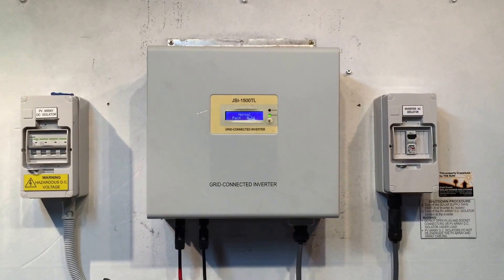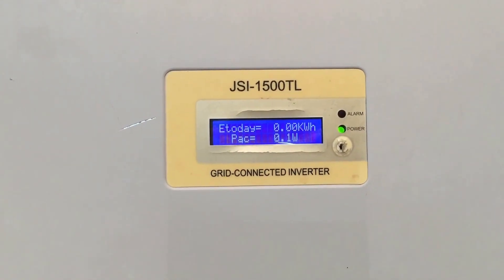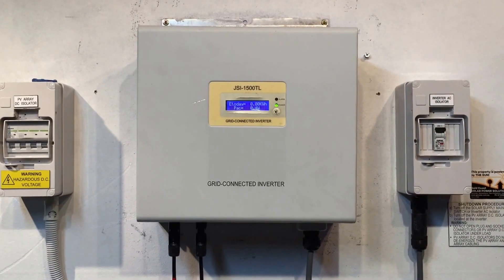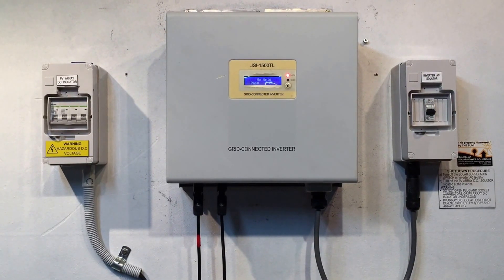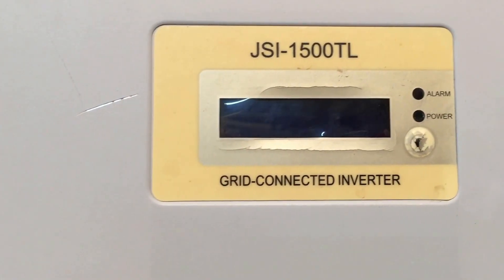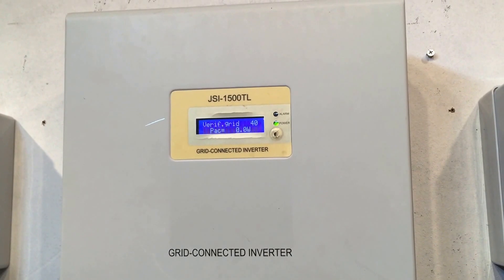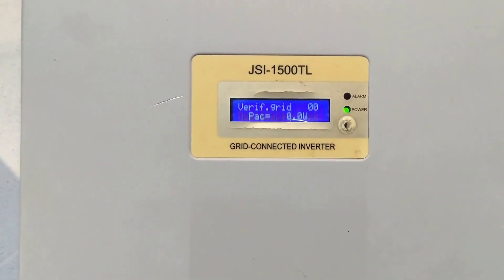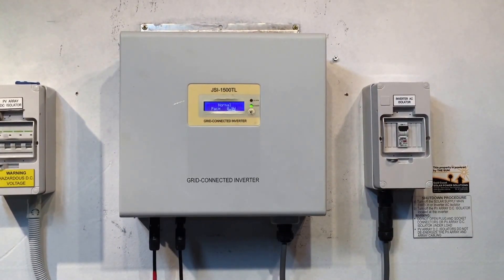Five Star Energy / JFY JSI Solar Inverter 0W Low Power Output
Does you Five Star Energy of JFY solar power inverter have the green light on but it's just not producing the power it should be, the power output is hanging around 0 Watts? Find out what's going on with your JFY solar inverter here with Gold Coast Solar Power Solutions.